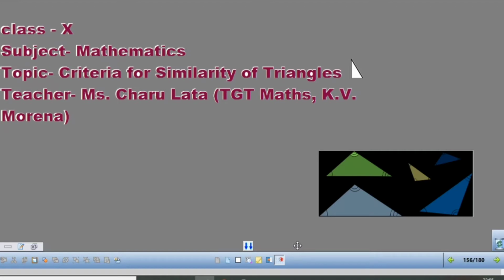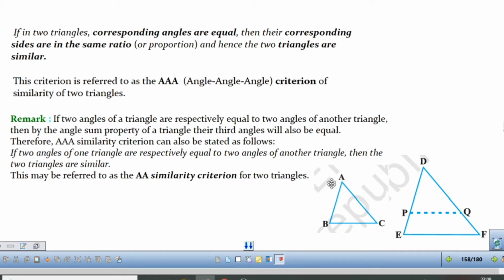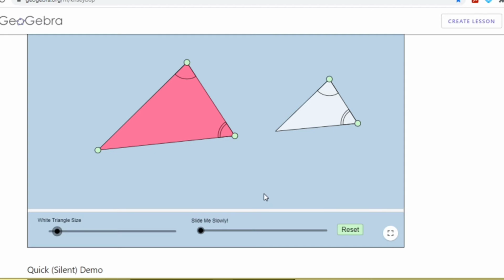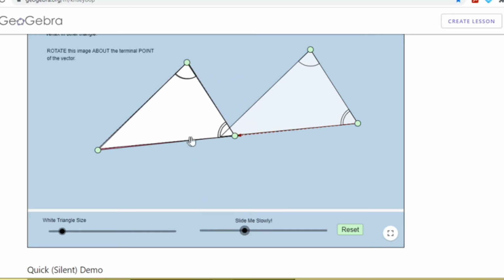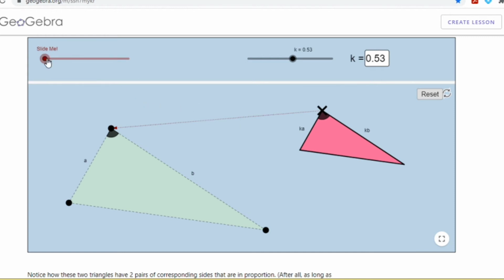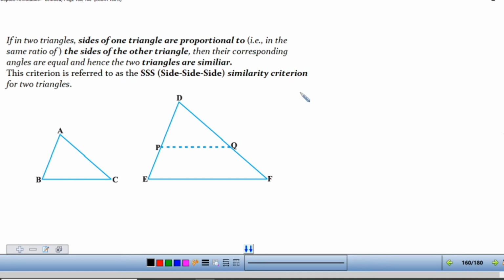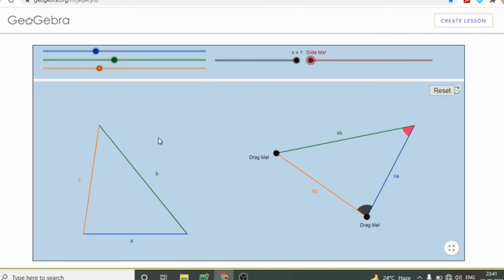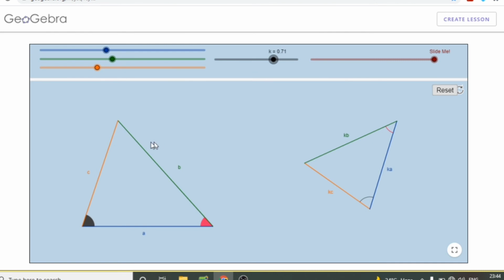Class 10 maths Similarity of triangles